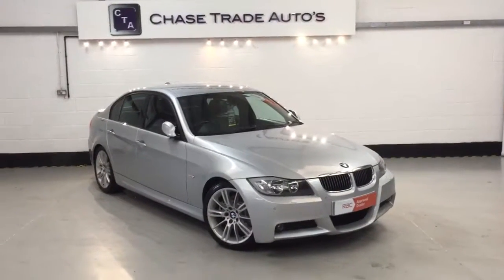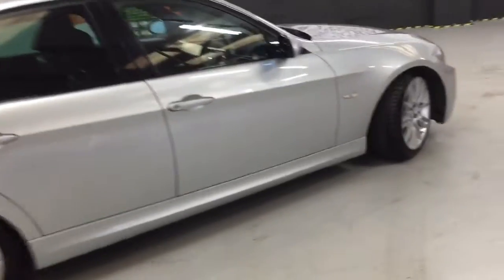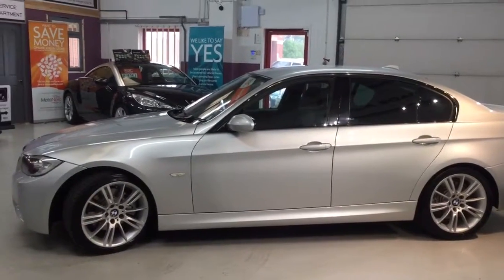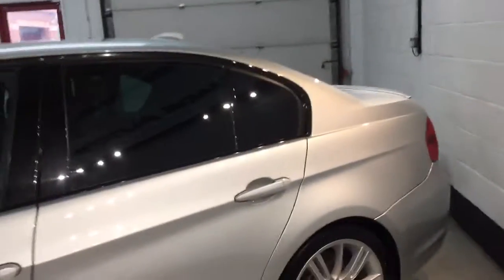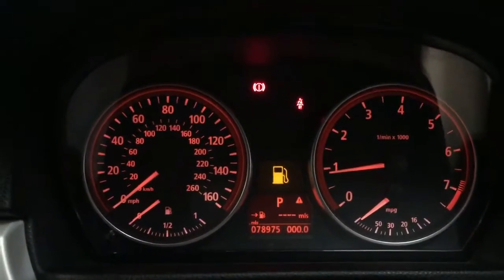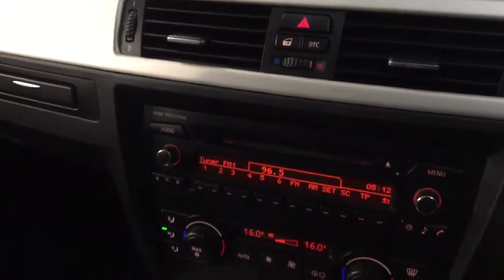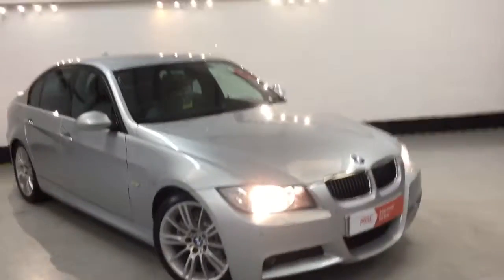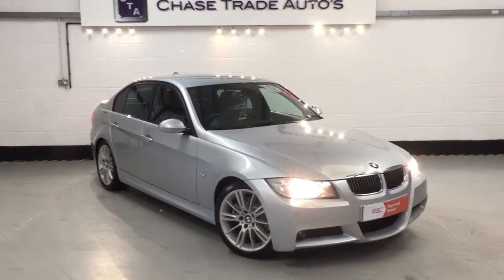SA06UPP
BMW 330i MSPORT